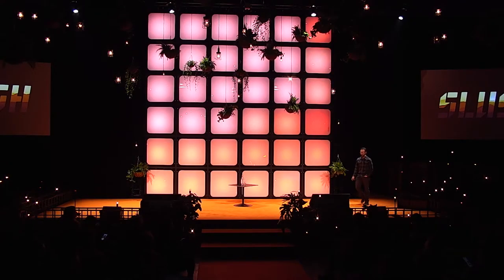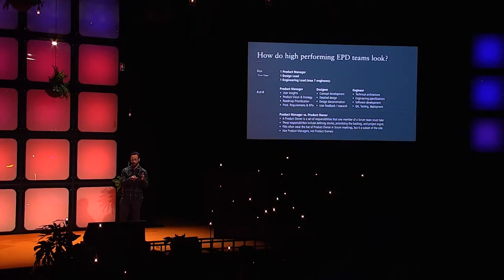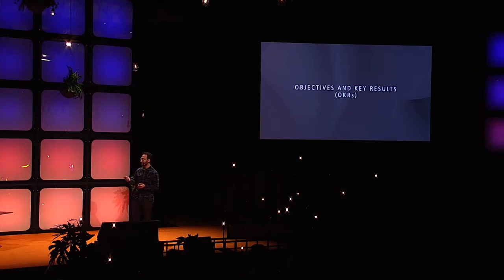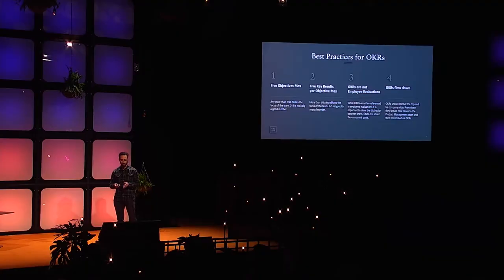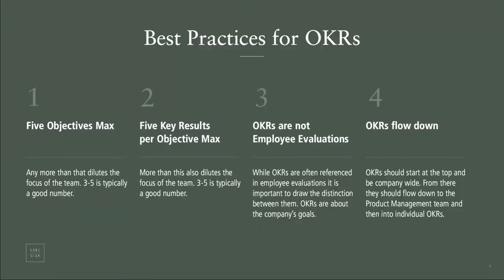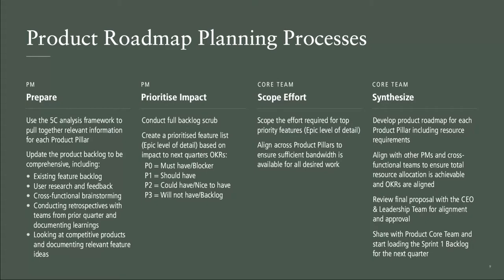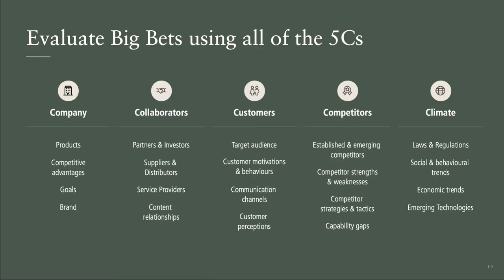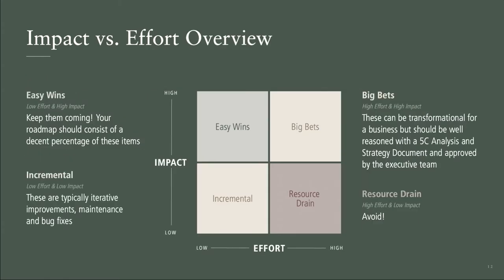#21 Best Practices for EPD Teams - (Lakestar) Steven Jacobs | Slush 2022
Engineering, product & design form the core team that is needed to define and deliver fantastic products to the world. Out of these three, the product manager takes the main responsibility of making sure that the business goals are achieved. It involves defining the vision, discovering customer needs, planning the product roadmap, prioritizing product features and much more. However, many startups face the challenge of finding the most efficient and scalable practices for the role of the product manager and the whole EPD team.

In this talk, Steven Jacobs, who’s built hardware and software products alike at Apple, HP, Facebook and Google, will share the best practices for EPD teams and how to structure them. He will cover the practical methods related to OKRs, Product Roadmap Planning and Feature Request Process that are designed to scale with startups.